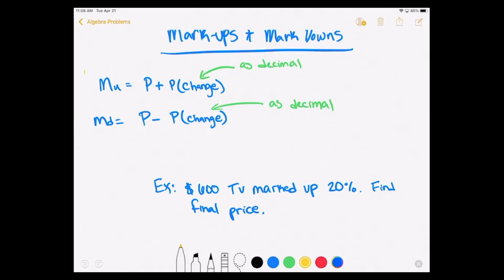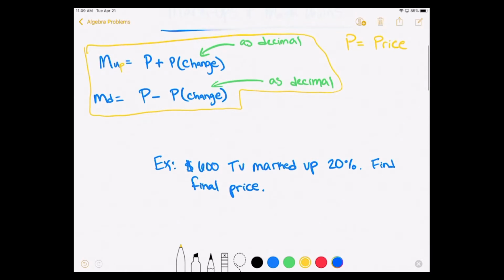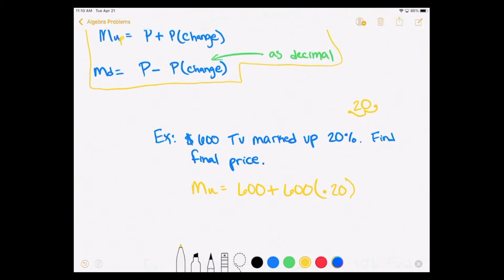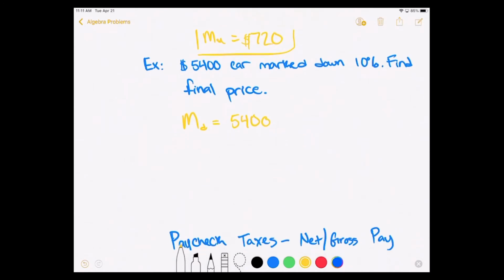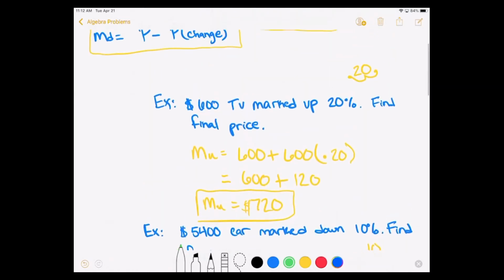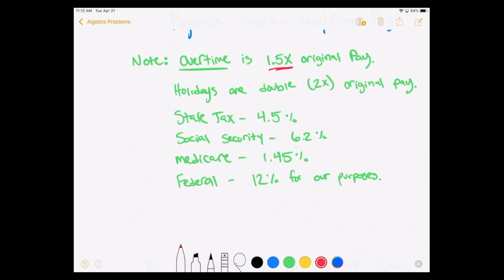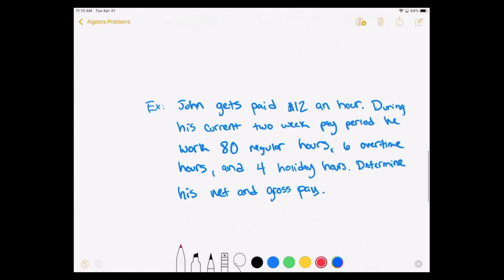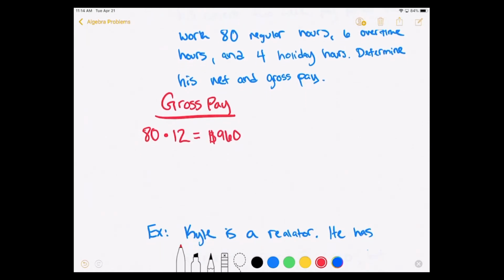MOF Week 2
Help on how to do the two assignment for week 2. Start of video is markups and markdowns, the end of the video is how to find gross and net pay